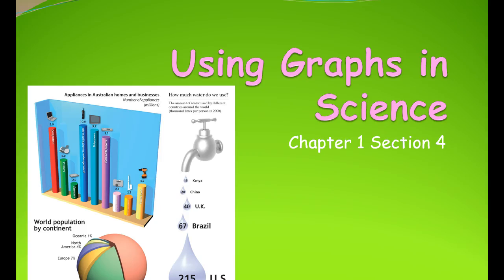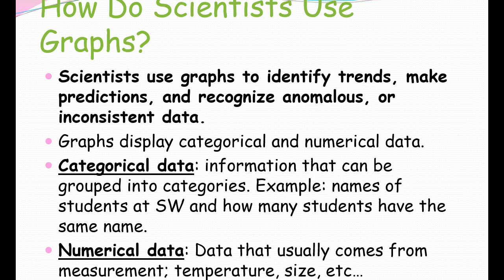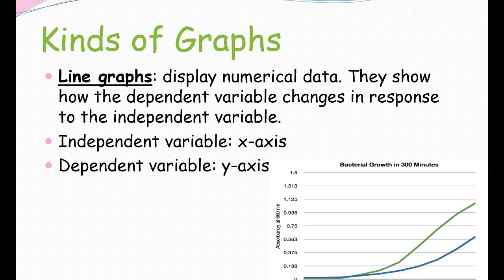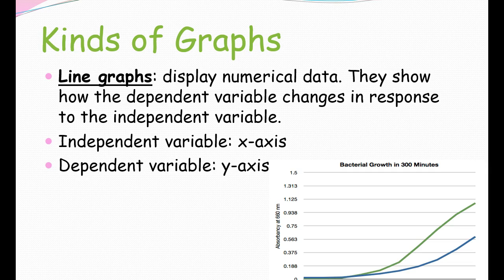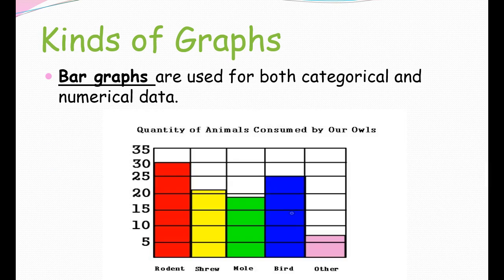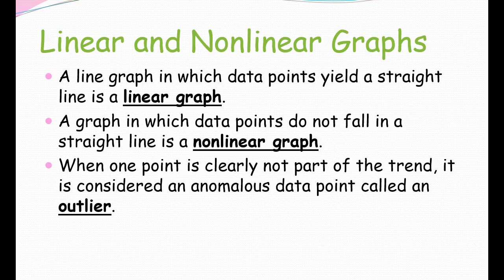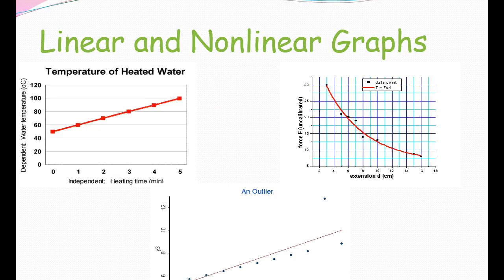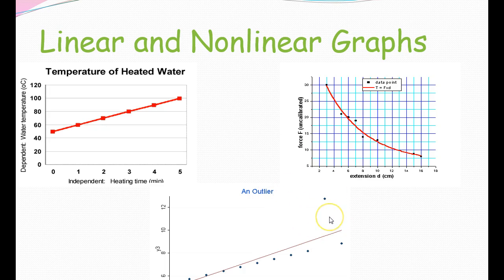Using Graphs in Science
8th Grade: Watch the week of 8/24 thru 8/28
7th Grade: Watch the week of 8/31 thru 9/4